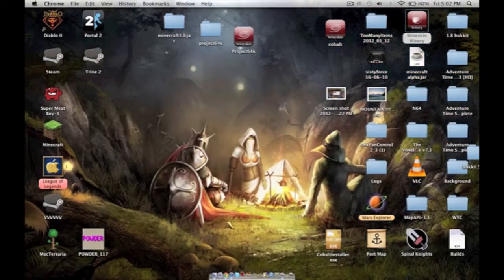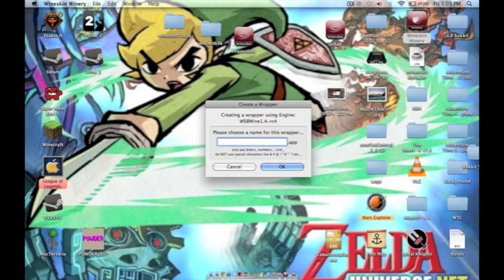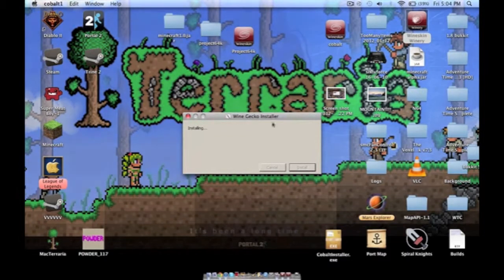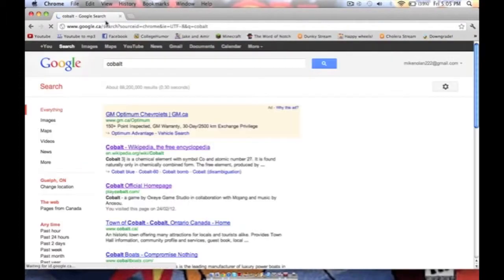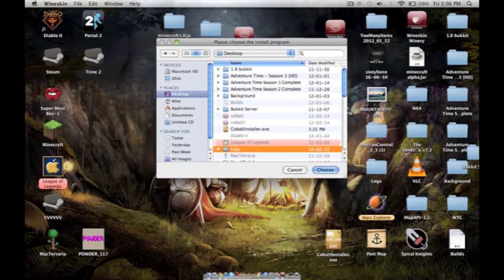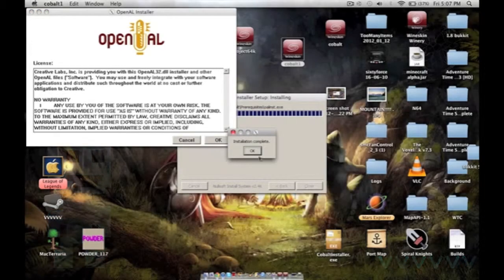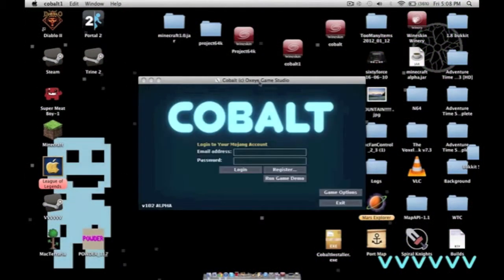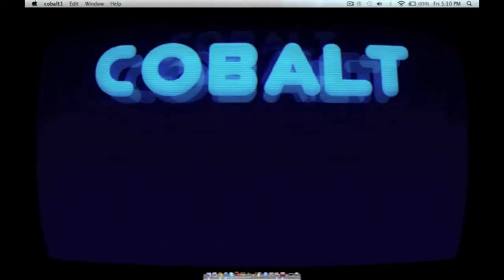How To Install Cobalt On A Mac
Carson does stuff that I dont understand.